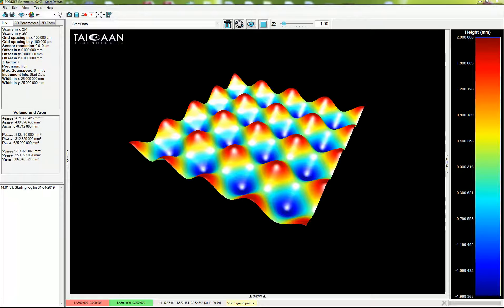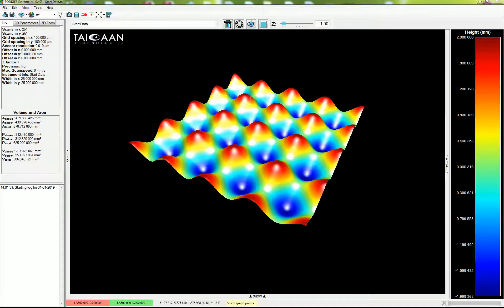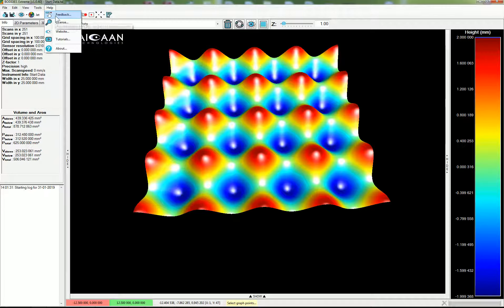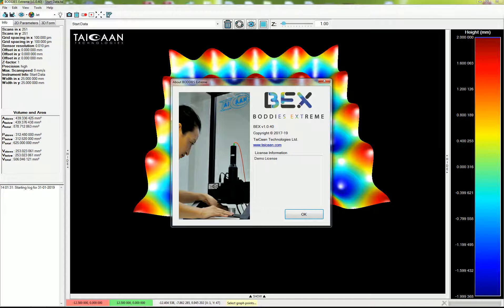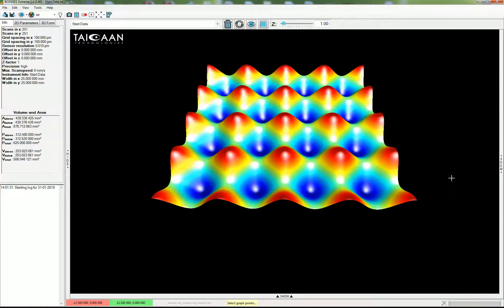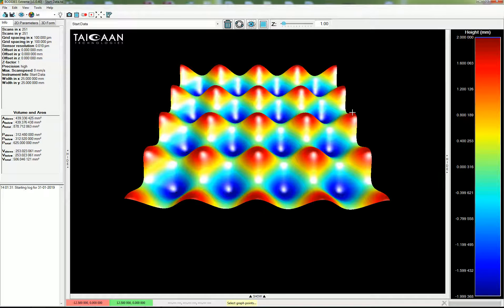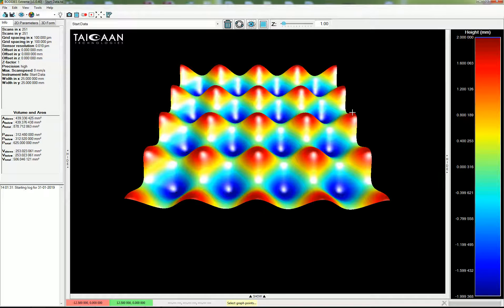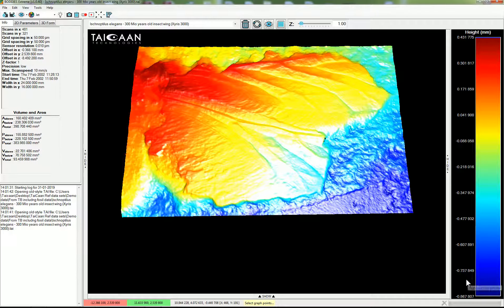BEX Tutorial 1 - Loading Data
This video shows how to load a data file to the Boddies Extreme (BEX) surface analysis software, and describes the function of the main windows in the software.